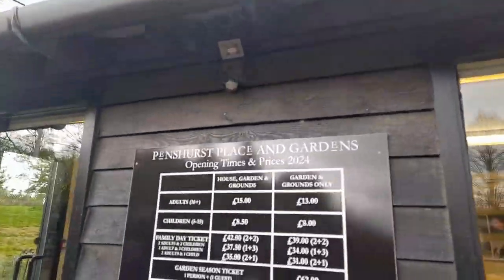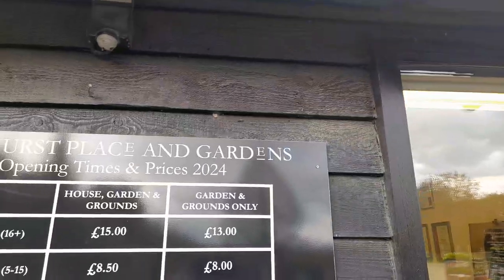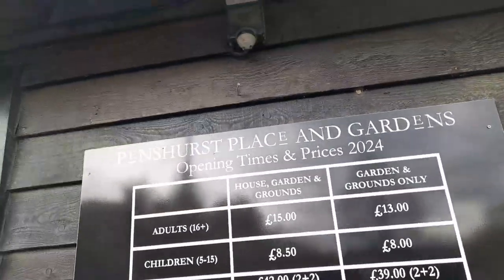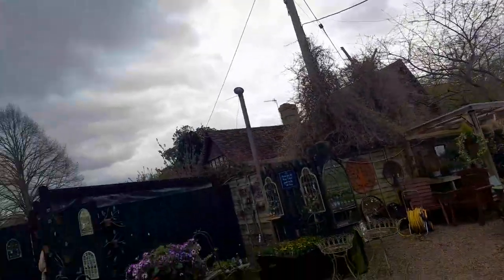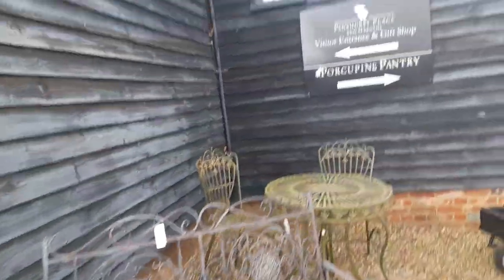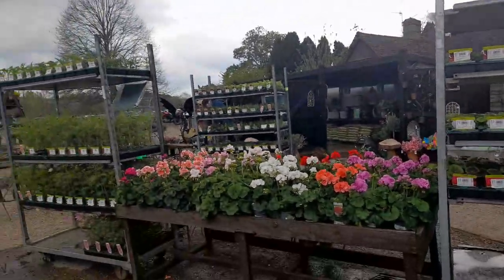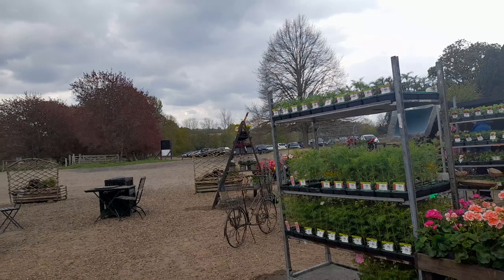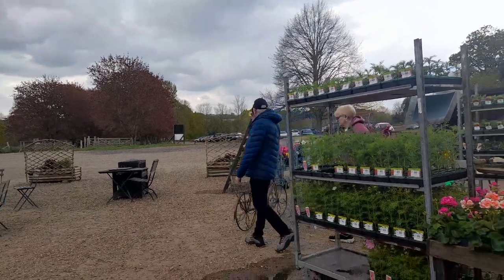Penhurst Place House Gardens Finale Review And More April 2024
Penhurst Place House Gardens Final Review And More April 2024

* To eat,
*Accommodation
*Weather
*Currency
* Emergency numbers
*Time difference

Rebecca Jordan
Rebecca's Travels